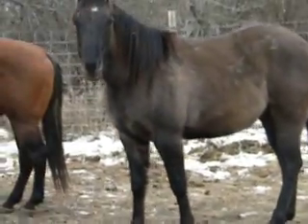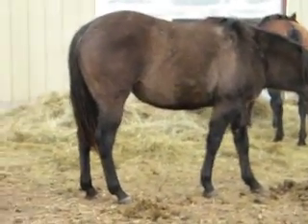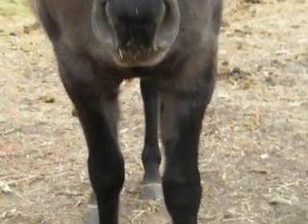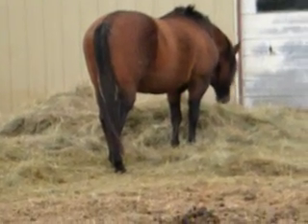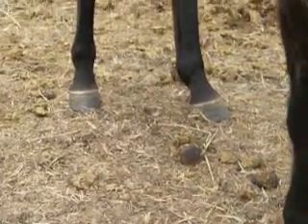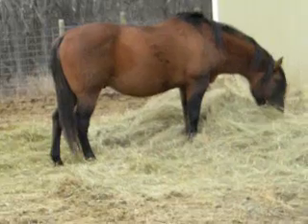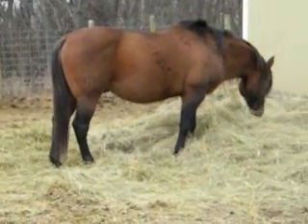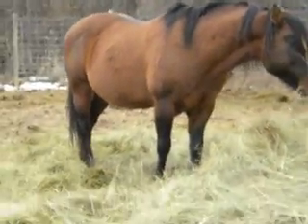Mr Blackburn 946 & Blackburn Grulloking.AVI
100% foundation stallion, Mr Blackburn 946 and his yearling grullo son, Blackburn Grulloking.